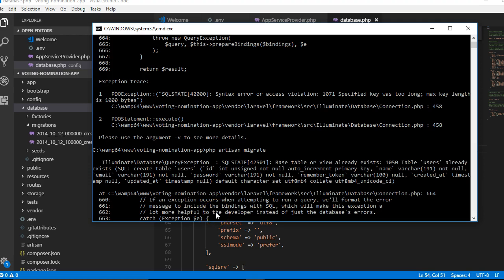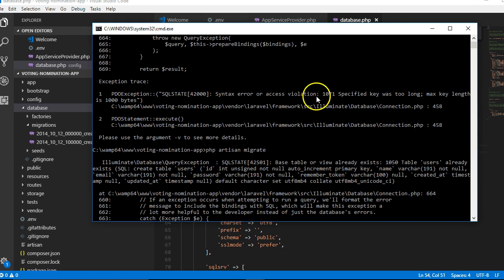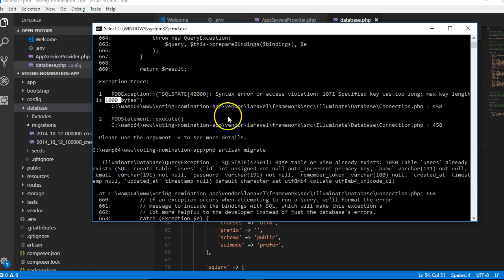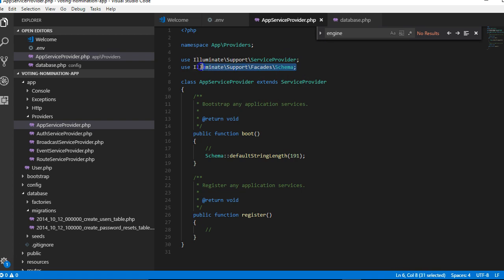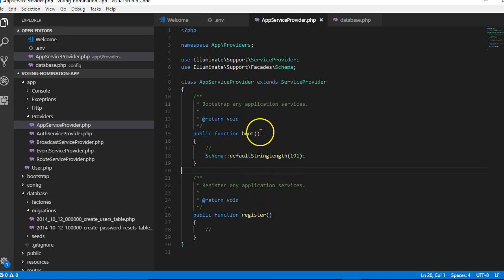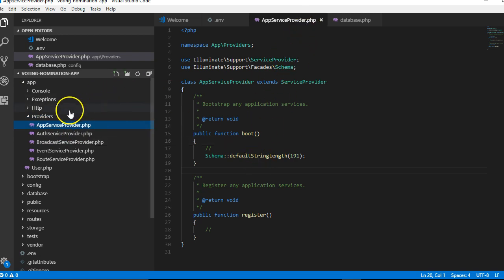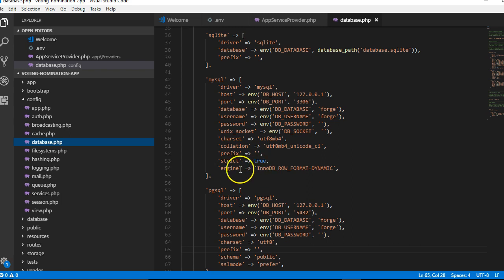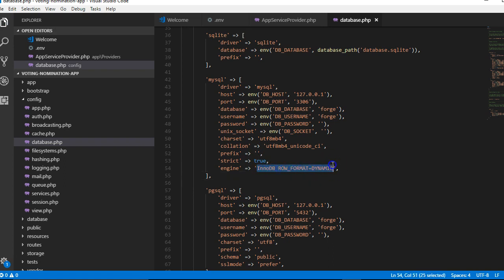Laravel error: 1071 Specified key was too long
This is the video solution to the frustrating laravel 5.6 error "SQLSTATE[42000]: Syntax error or access violation: 1071 Specified key was too long; max key length is 1000 bytes
Closed
Overview
 View on GitHub"